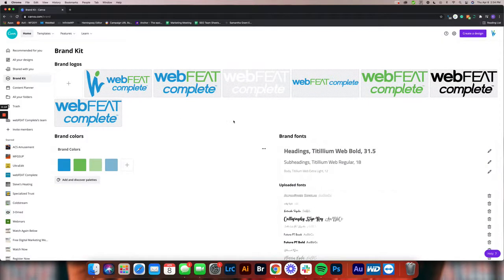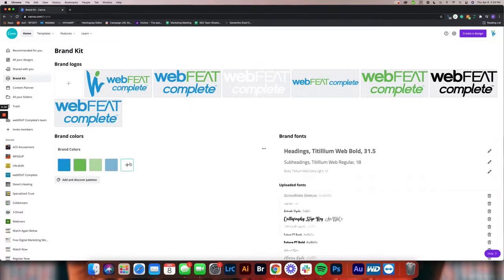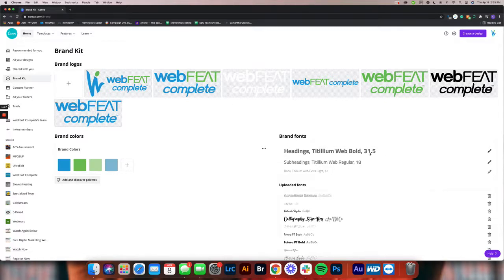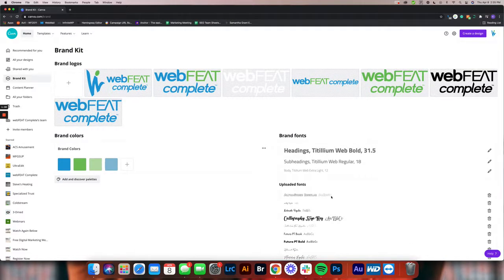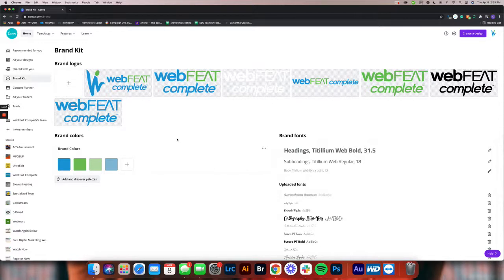Canva Tutorials - Brand Kit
Canva has been a sweeping success in the marketing world over the last few years. It helps businesses of all sizes create cohesive and eye-appealing brand materials. This video shows you around your personal brand kit and how to utilize the branding features to help create seamless marketing materials.